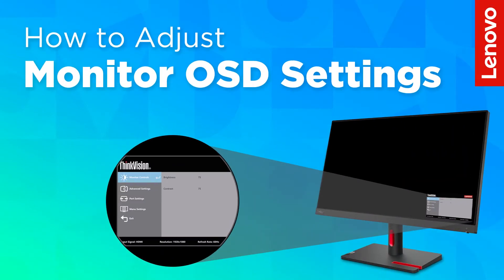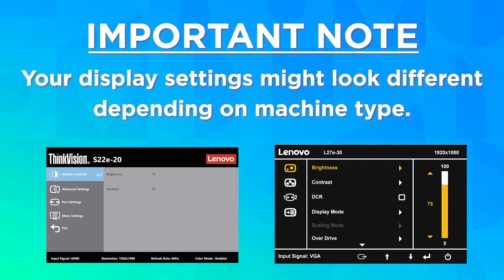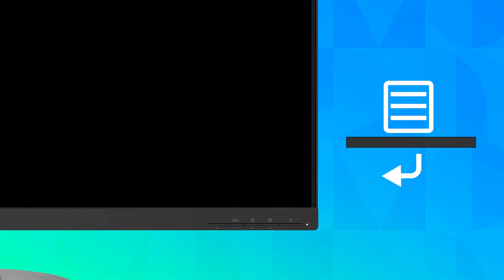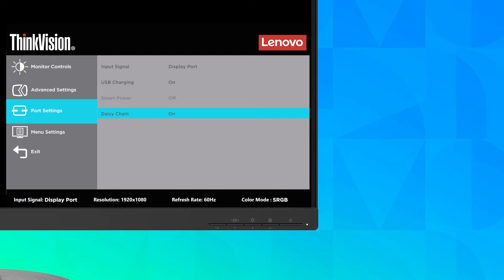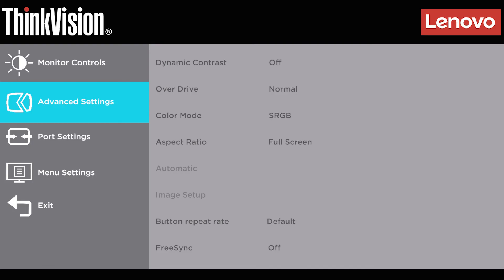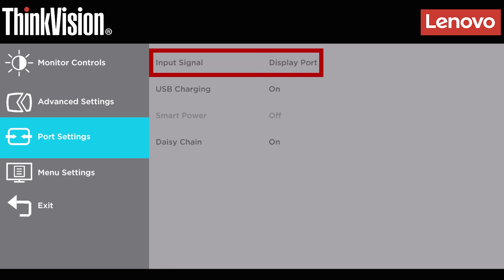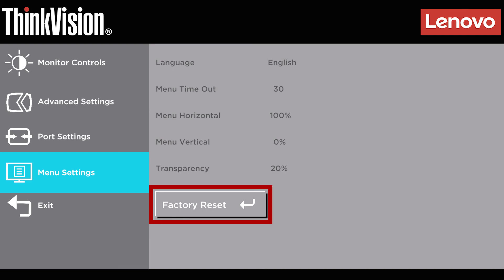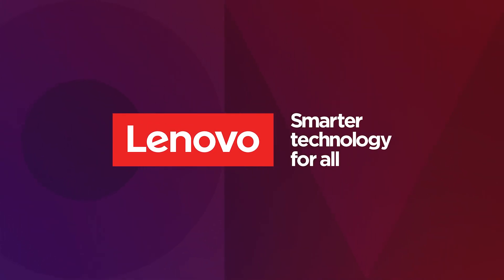How to Adjust Monitor OSD (On-screen Display) Settings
In this video we will show you how to adjust the on-screen display settings for your monitor.

The monitor shown in this video is the Lenovo C32u-40.